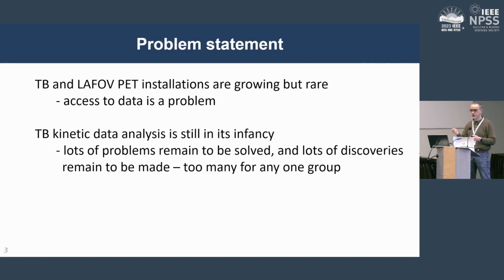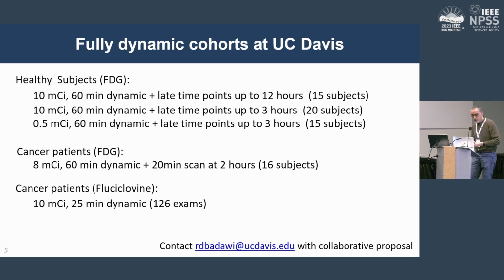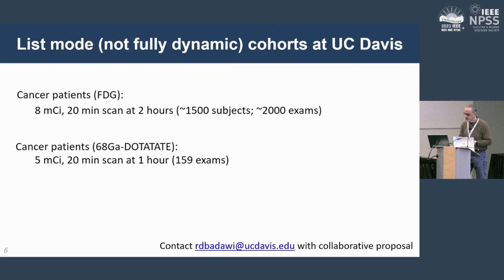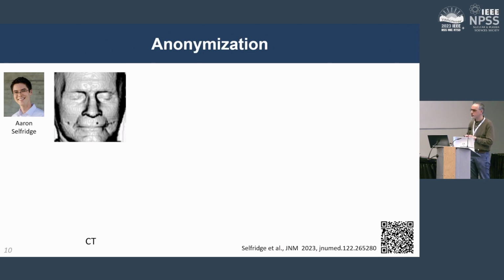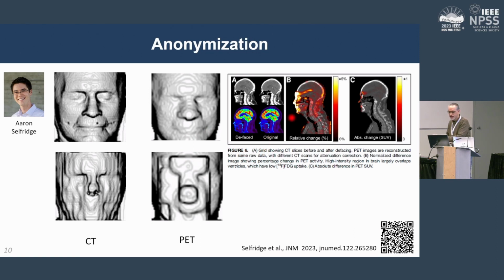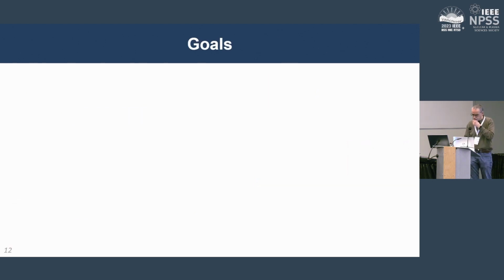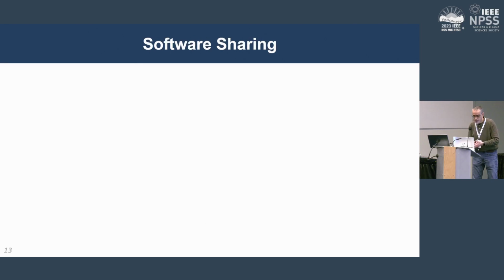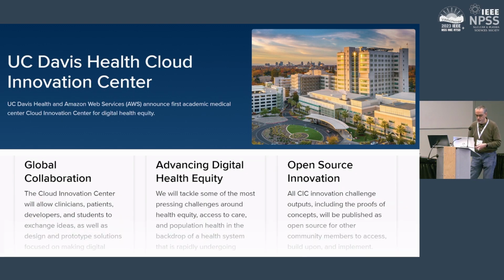MIC'23 OpenKMI WS: Planning a platform for total-body PET data-sharing [by Badawi]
Speaker Bio: Ramsey Badawi, PhD is a PET physicist with approximately 30 years of experience. Ramsey currently serves as co-Director of the EXPLORER Molecular Imaging Center and vice-chair for Research in the Radiology Department at UC Davis.